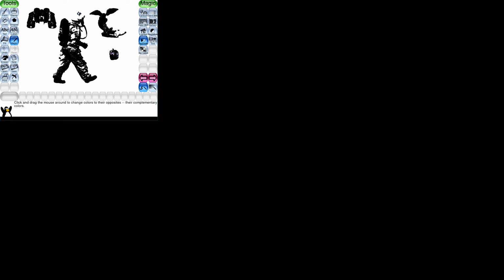TuxPaint!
A demonstration of the great and soulful TuxPaint image creator – perhaps the greatest simple drawing program.

Apologies for the small window size – it appeared as fullscreen on my display, but apparently was not interpreted that way on my device. By default, it uses a quite low resolution and was in a fullscreen that forbade me from changing tags in my window manager. It seems you can do `tuxpaint --fullscreen=no --2560x1440` (or any --WIDTHxHEIGHT) to fix this (although that part can be omitted if the default resolution is preferred).